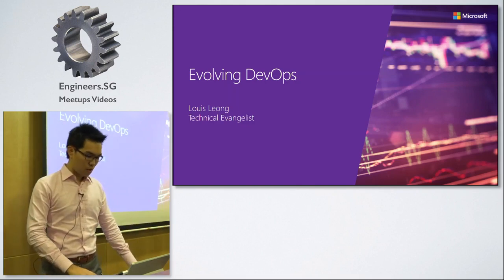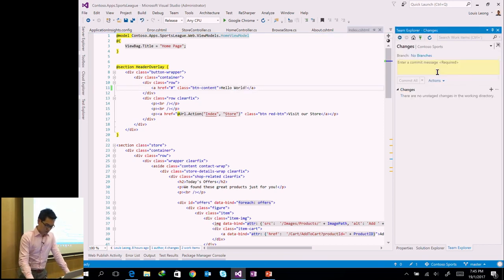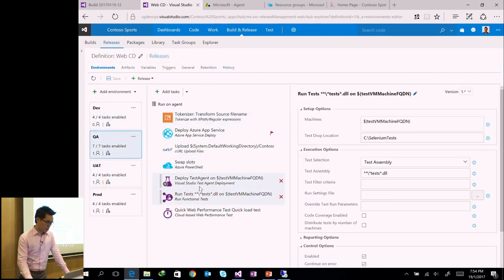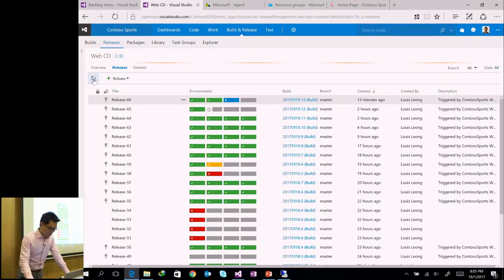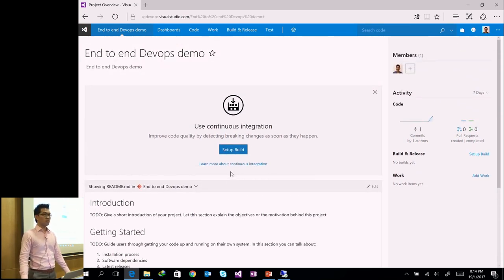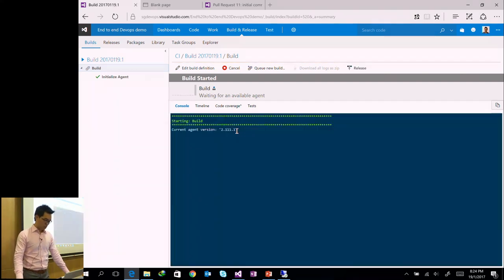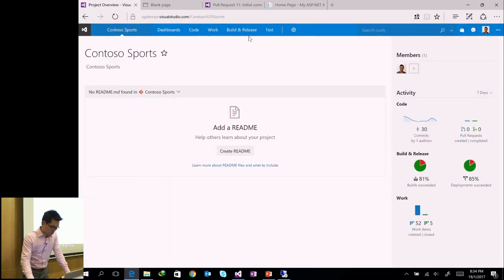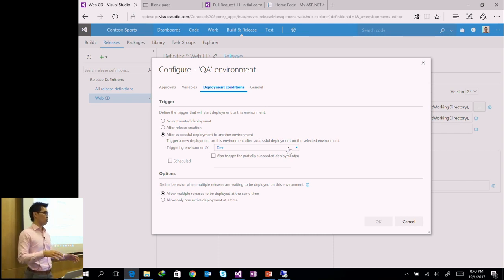The Surprising Facts of DevOps Evolution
This Channel adds content about Devops,Cloudops,CISSP, Cloud Security, Different Tools used in Devops.
Every Video has a topic some important pointers and a Interview Question and Answer
We will be adding Daily Videos on below Devops Tools in Devops Life Cycle